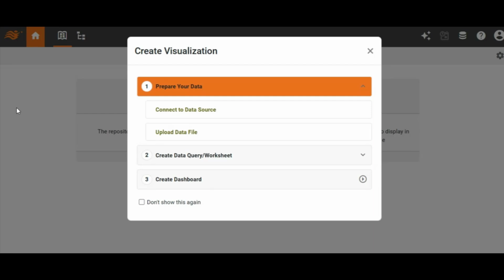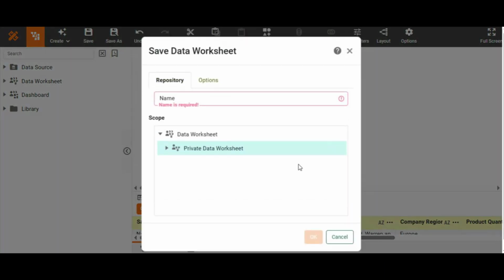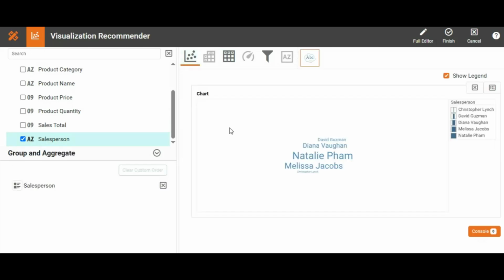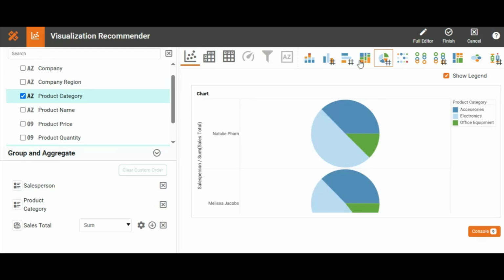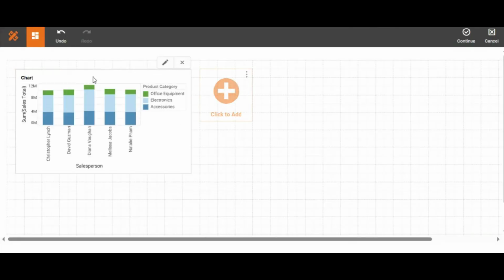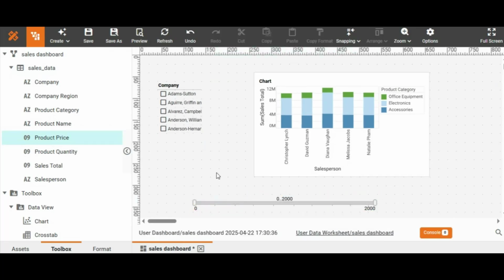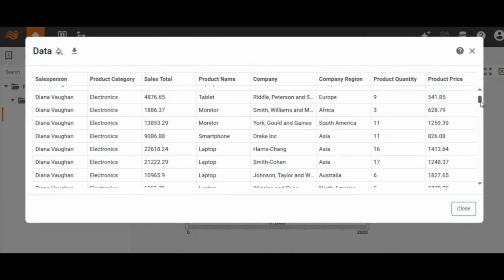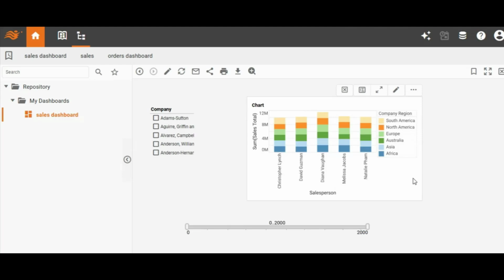How to Create a Web Dashboard from an Excel File with a Free Web App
In this video I demonstrate how to build a simple dashboard from an Excel file, using StyleBI.